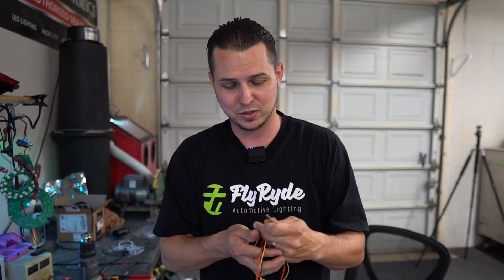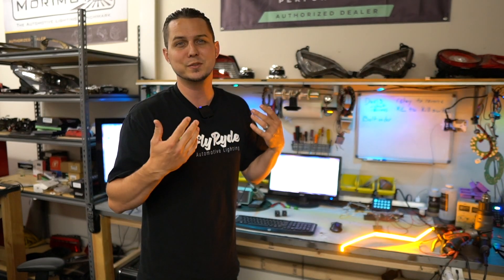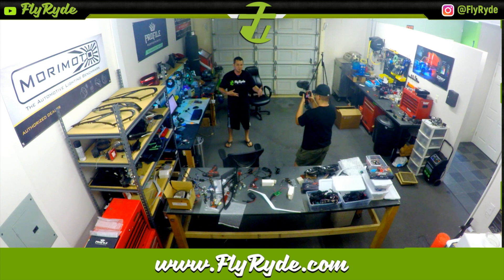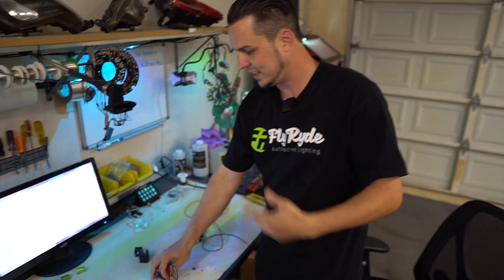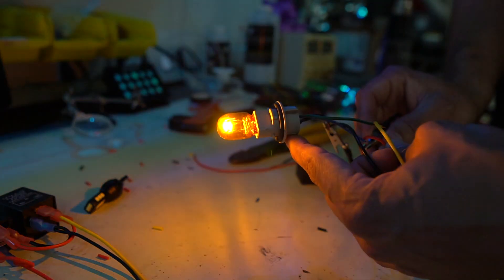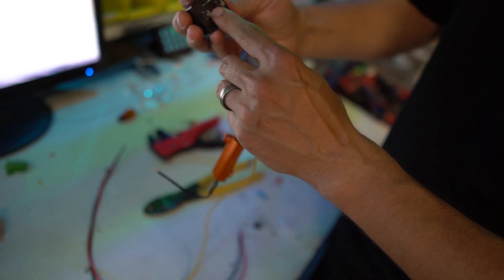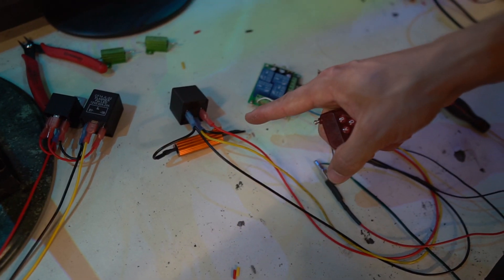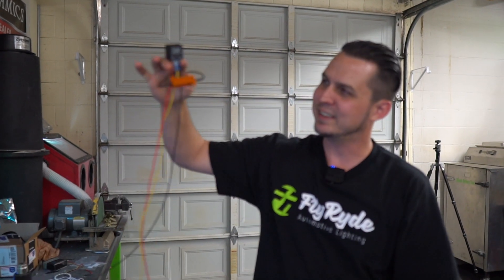DIY Turn Signal Test Circuit | FlyRyde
Build a DIY Turn Signal Test Circuit for your workbench using the same stuff I have at FlyRyde

Turns out I've had it waaay more complicated than it needed to be in the past, so I've simplified my test circuit, and laid it all out for you to do the same. Here's the stuff I used in the video:

Cheap 4 Channel Remote

10 Amp Power Supply (12volt)

Materials & Supplies:
-30 Pin Ribbon Cable
-30 Pin Header

Parts:
-4 Channel Remote Control